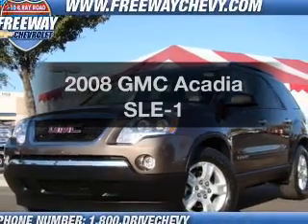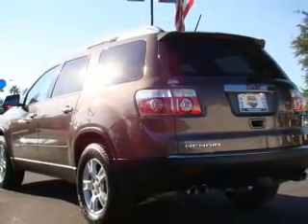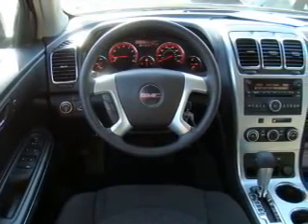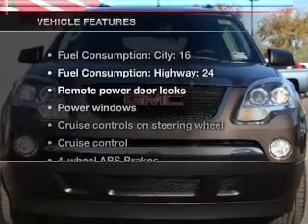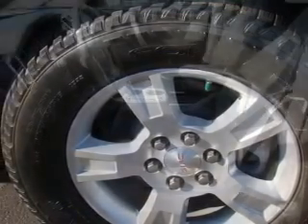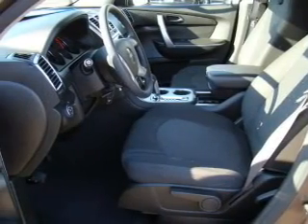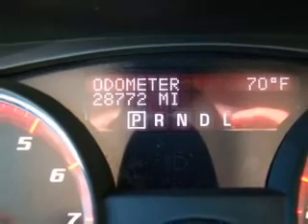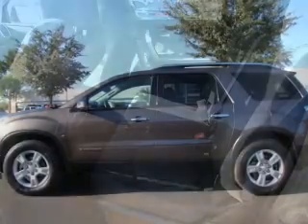2008 GMC Acadia - Chandler AZ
Year: 2008
Make: GMC
Model: Acadia
Trim: SLE-1
Engine: 3.6 liter 6 cylinder 24 valve
Transmission: 6-Speed Automatic
Color: Bronze
Mileage: 28772
Address:
1150 N. 54th St